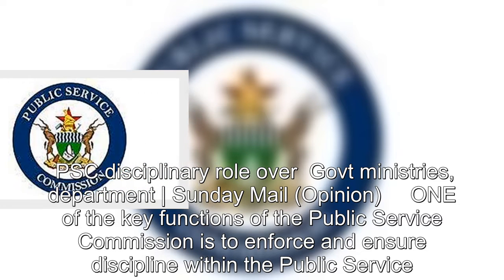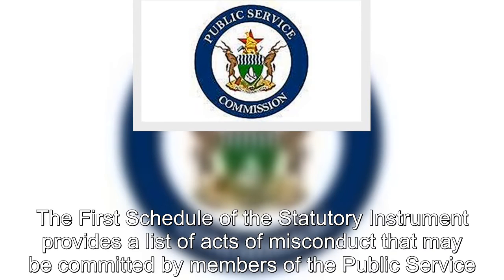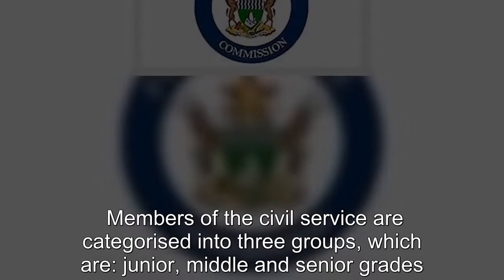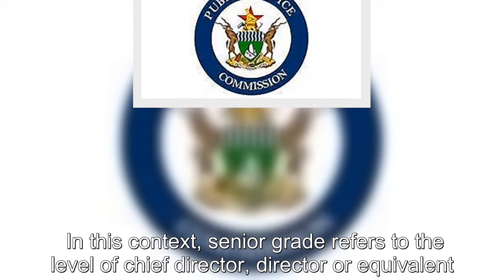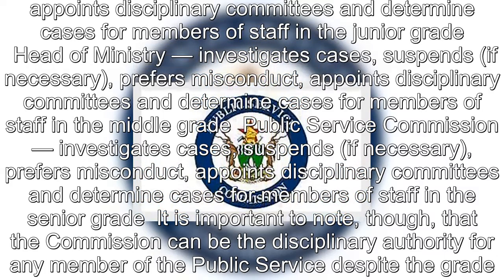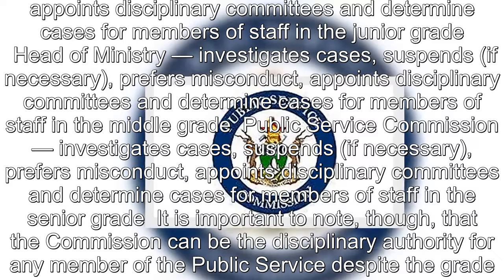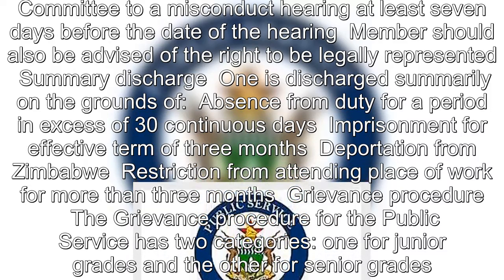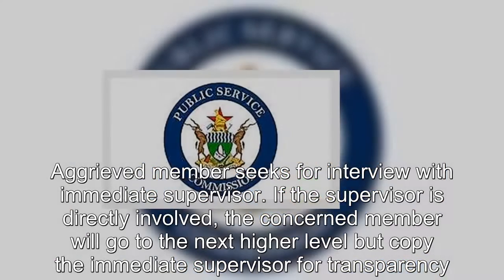PSC disciplinary role overGovt ministries, department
*** This is packaged information about current events happening somewhere else. News moves through many differentmedia, based on word of mouth, printing, postal systems, broadcasting, and electronic communication.
Common topics for news reports include war, politics, strange and business, as well as athletic events, quirky or unusual events, and the doings of celebrities. Government proclamations, concerning royal ceremonies, laws, taxes, public health, and criminals, have been dubbed news since ancient times.